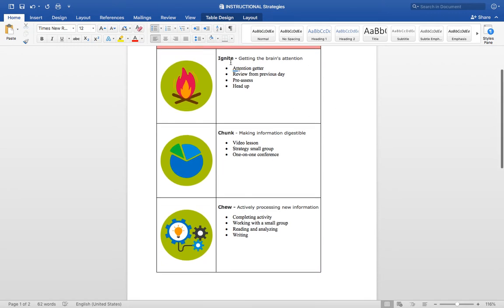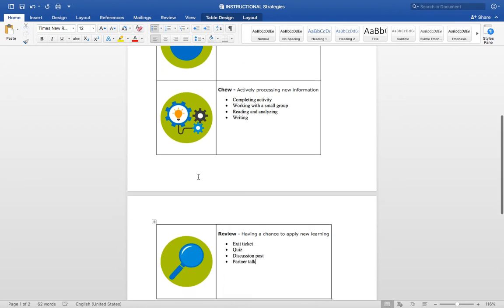ignite, chunk, chew, review